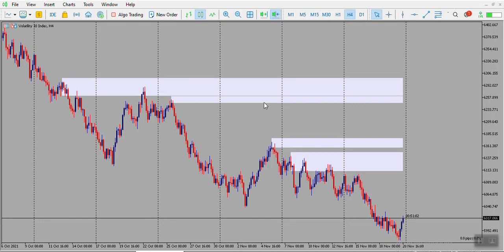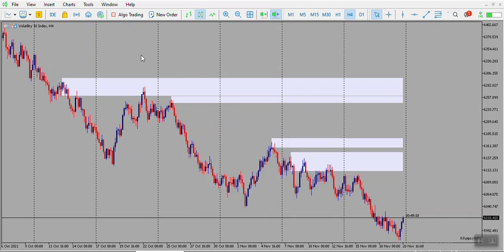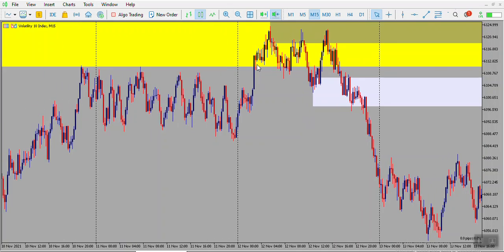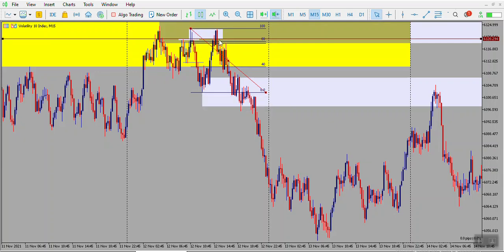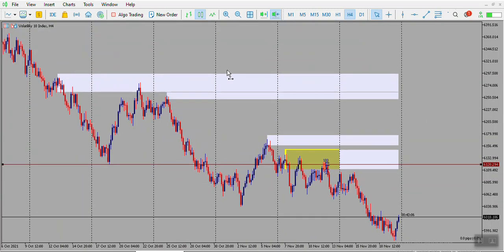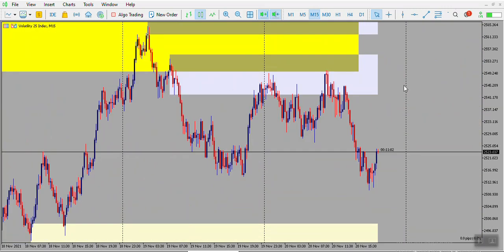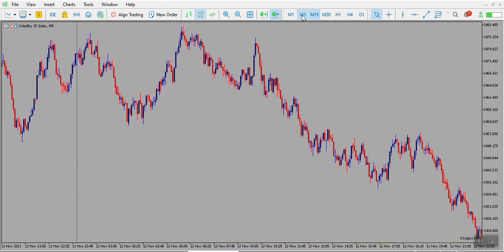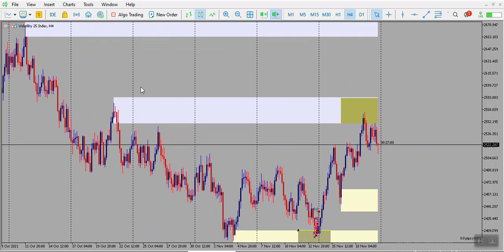TRADE ANY VOLATILITY INDEX WITH THIS SIMPLE STRATEGY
Indicators and template for this strategy and other of our strategies can be found on my free telegram group:
Join my free telegram group for more free and profitable training on Forex and Volatility index.